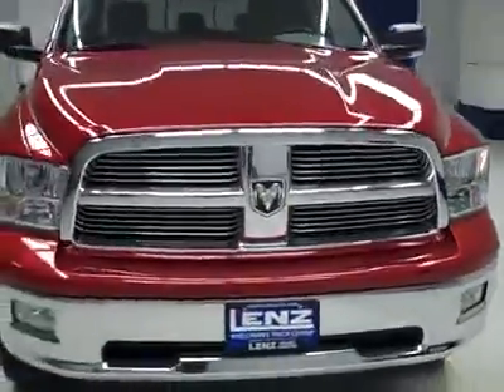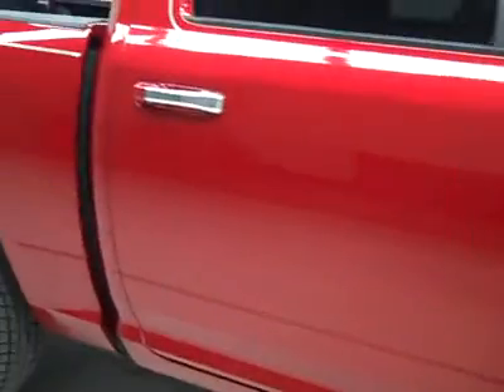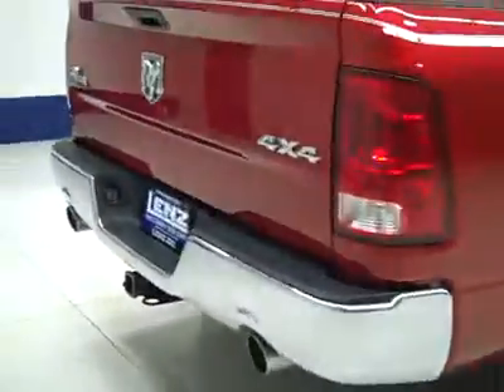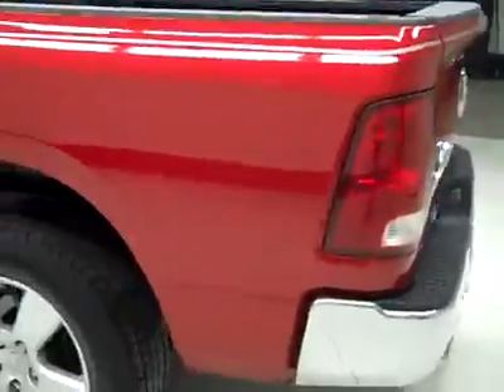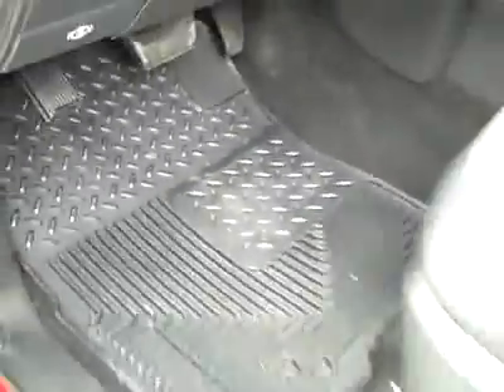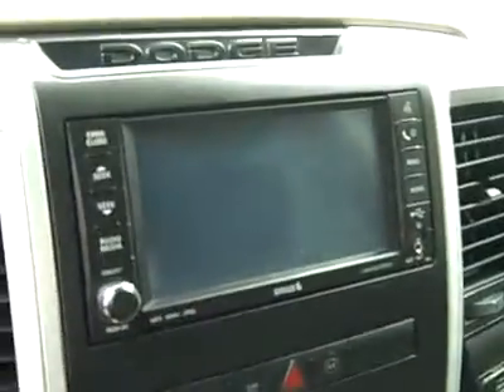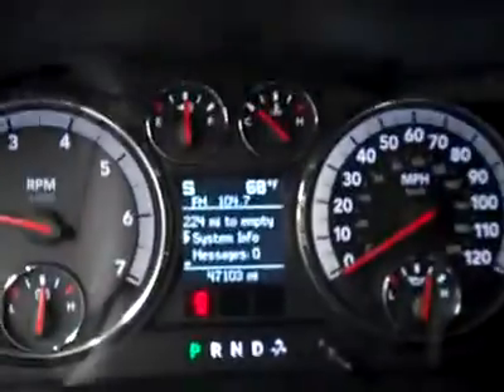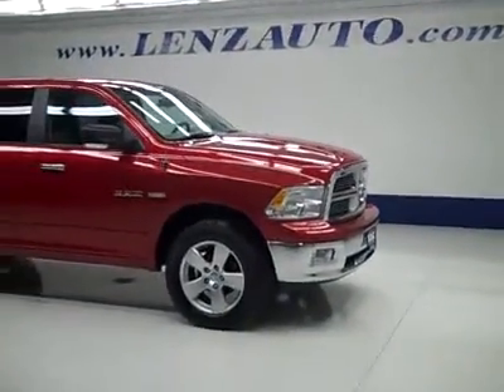2009 Dodge Ram 1500 CREW-SHORT-SLT-BIG HORN-HEMI-4WD-1 OWNER - J2267 J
2009 DODGE RAM 1500 Fond Du Lac, WI
Stock

536 S. Seymour St.

WATCH A FULL VIDEO OF THIS TRUCK J2267! ONE OWNER! 5.7 LITER V8 HEMI ENGINE WITH MDS MULTIPLE DISPLACEMENT SYSTEM, FULL FOUR DOOR CREW CAB(BIGGER DOORS AND MORE ROOM THAN THE QUAD CAB), SHORT BOX, SLT PACKAGE, BIG HORN EDITION, AUTOMATIC TRANSMISSION CENTER CONSOLE SHIFTER, TURN DIAL 4X4 FOUR WHEEL DRIVE, GRAY CLOTH BUCKET SEATS, POWER DRIVERS SEAT, SIRIUS SATELLITE RADIO CAPABILITIES, TOWING PACKAGE(RECEIVER HITCH, TRANSMISSION COOLER, & WIRING), HEATED POWER MIRRORS WITH BUILT-IN DIRECTIONAL SIGNALS, BEDLINER, GOODYEAR WRANGLER HP P275/60 R20 TIRES, 20 FACTORY ALLOY RIMS, DUAL EXHAUST, KEYLESS ENTRY WITH FACTORY REMOTE START, CD PLAYER, AUXILIARY JACK, POWER SLIDING REAR WINDOW, SIDE AIRBAGS CURTAIN AIR BAGS, MULTI-FUNCTION STEERING WHEEL, DRIVER INFORMATION CENTER, HOMELINK SYSTEM WITH THREE PROGRAMMABLE LIGHTING,SECURITY,GARAGE BUTTONS, L.A.T.C.H. CHILD SAFETY SYSTEM, COMPASS/TEMPERATURE/MILEAGE DISPLAY, FOG LIGHTS, TINTED WINDOWS, UCONNECT HANDS FREE PHONE BLUETOOTH SYSTEM U CONNECT, LOCKING TAILGATE, RAISE ASSIST TAILGATE, AIR, CRUISE CONTROL, TILT, POWER LOCKS, POWER WINDOWS, THIS TRUCK IS ELIGIBLE FOR A 100,000 MILE PARTS AND SERVICE AGREEMENT! 1 OWNER! VERY VERY CLEAN INSIDE AND OUT! RUNS AND DRIVES EXCELLENT! THIS IS ONE OF THE SHARPEST 2009 DODGE RAM 1500 CREWCAB SHORTBOX 1/2 TON TRUCKS ON OUR LOT! MAKE YOUR MOVE BEFORE THIS SUPER CLEAN 4WD IS GONE! 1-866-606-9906. VIEW OUR COMPLETE INVENTORY OF AROUND 500 VEHICLES . ***If you are looking for financing Lenz Truck Center can help!  We have on the spot financing! Bad Credit or Good we will work with your 17 banks to get you approved and for a great rate! If you live far away or close to us we make it our promise to make sure you are a happy customer before, during, and after the sale! Lenz Truck Center has been in business and family owned for 25 years! With a new generation taking over we plan on making this the place you and your children buy their next vehicle! Lenz Truck Center is the country's fastest growing dealership!  Lenz Truck Center has grown from about a 40 vehicle inventory in 1999 to over 400 today!  Our selection is unmatched in the industry with more high quality used diesel trucks than anyone in the Midwest. All here in Fond du Lac, Wi!  All of our vehicles are Lenz Certified and ready to be delivered!  All prices are plus any applicable state taxes and service fees.  We will do our best to keep all information current and accurate, however the dealership should be contacted for final pricing and availability.